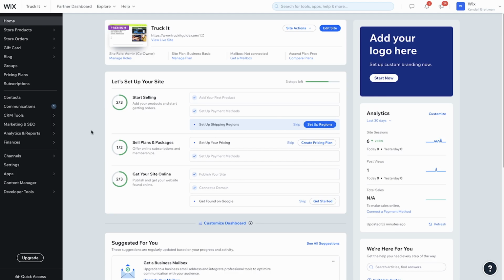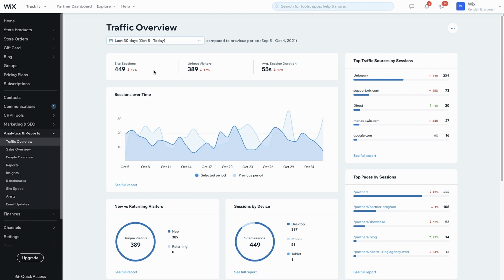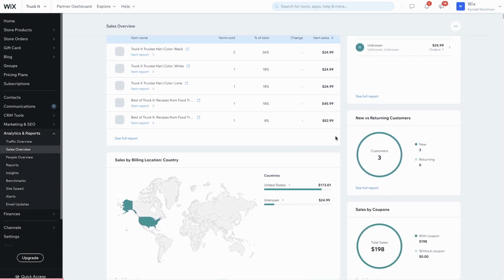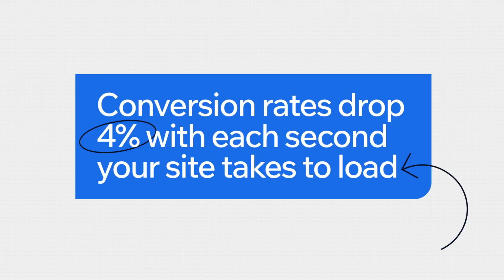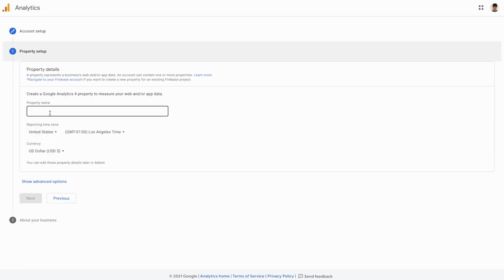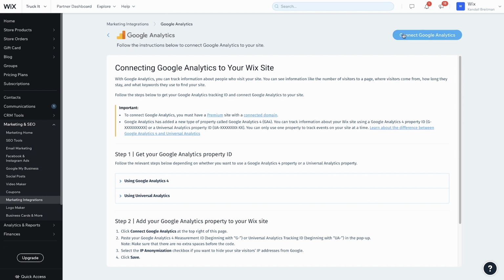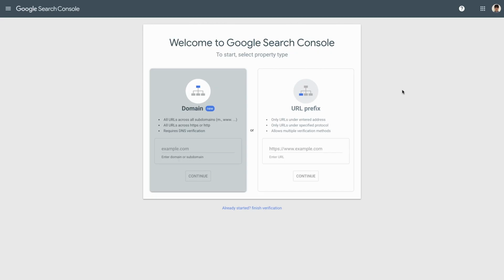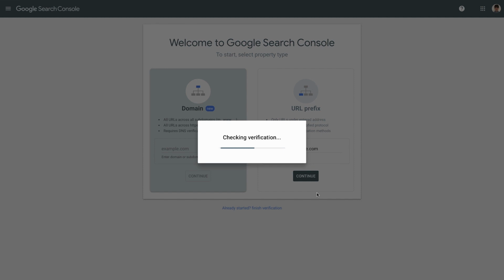Lesson 9: Track your blog analytics | Attract and engage new readers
In this lesson, you'll learn how to track your blog's analytics to make impactful decisions with Wix.
We'll cover how to use Wix Analytics to see which of your posts perform the best and increase your blog’s merch sales.

Timestamps:

00:00 Intro
00:41 Using Wix Analytics
01:48 The Shark Tank Method
02:08 Analyzing merch sales
02:24 More analytics tools
03:45 Setting up Google Analytics
05:42 Using Google Search Console
06:38 Outro

And check out all of our courses and lessons on Wix Learn